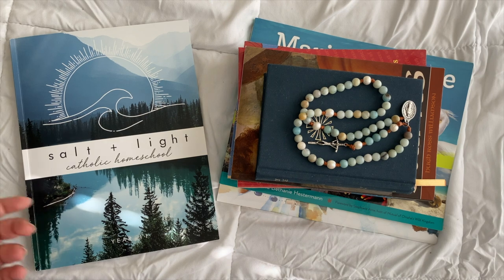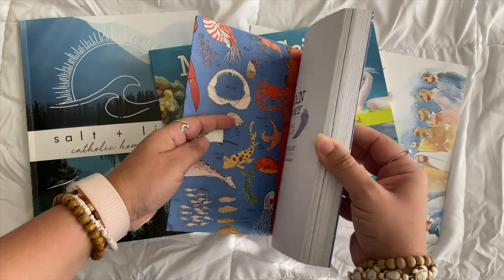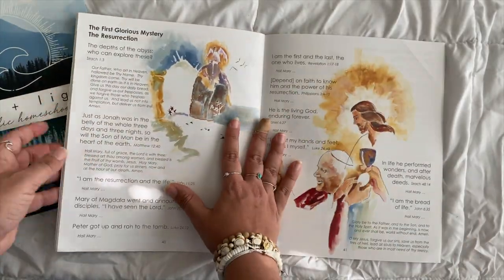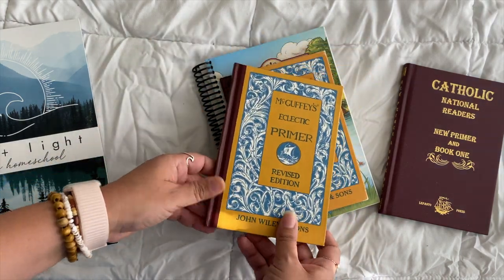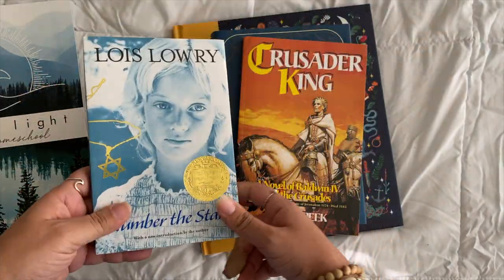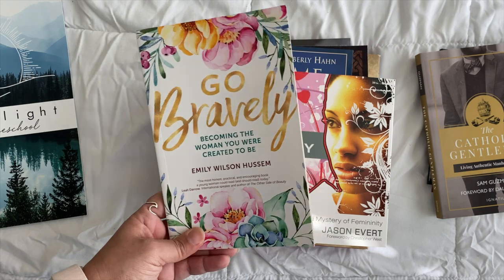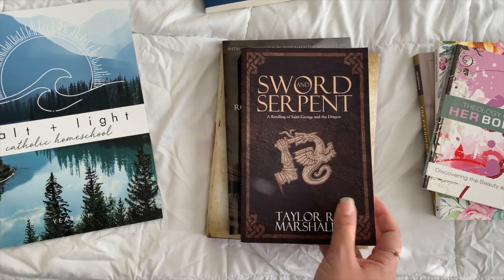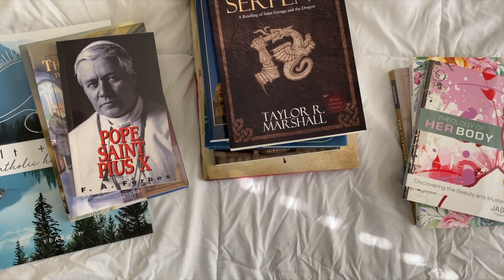YEAR 2 : Salt + Light CATHOLIC MINIMALIST Homeschool Supplies